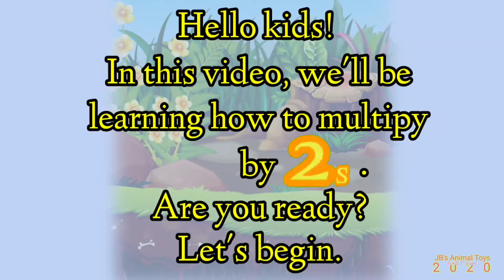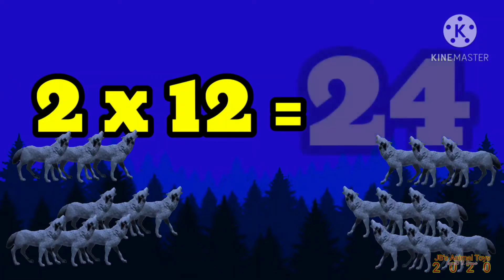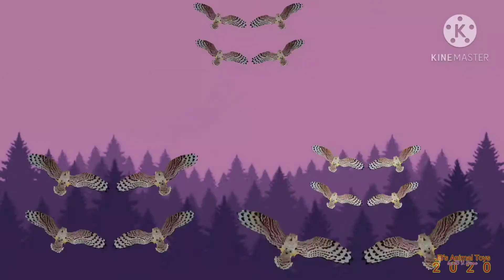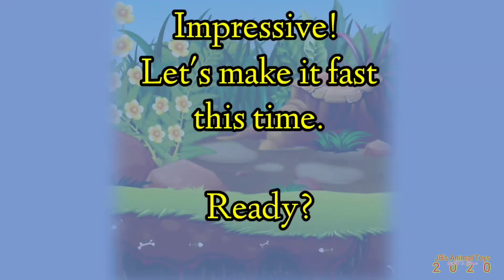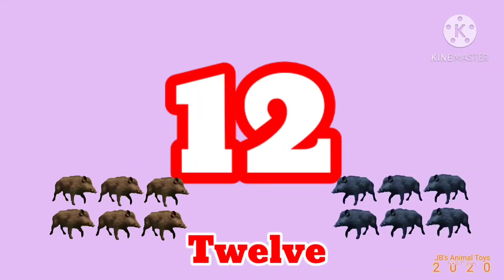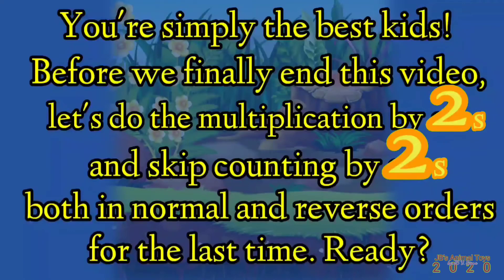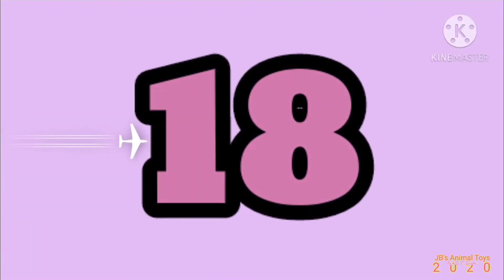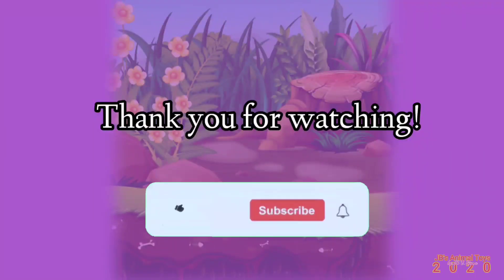MULTIPLYING BY 2s & SKIP COUNTING BY 2s